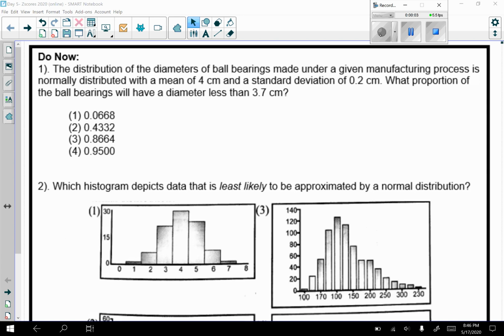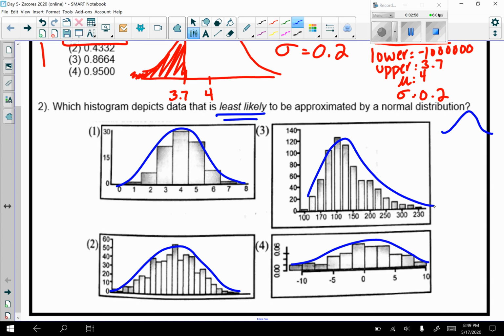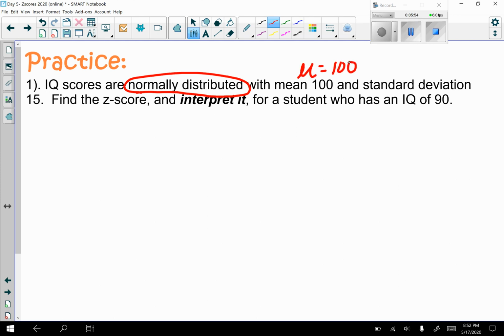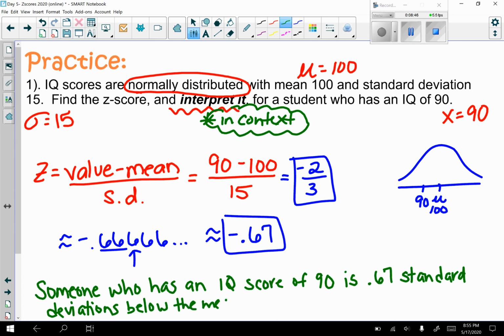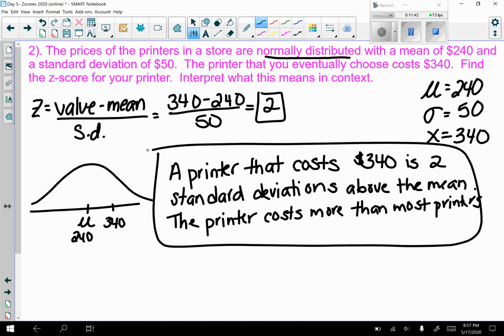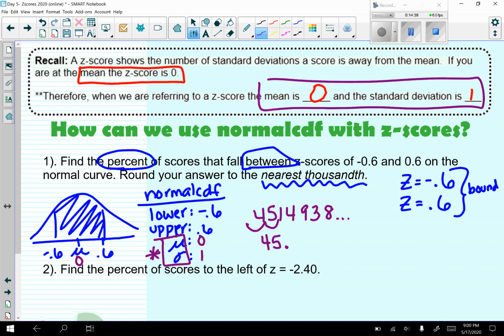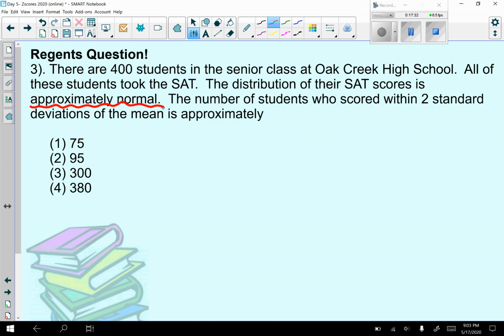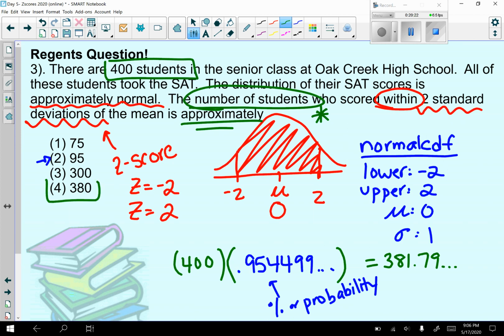Z-scores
This video will go over the formula for z-scores and how to interpret a z-score.  It will also show how to find probabilities under the normal curve associated with z-scores.